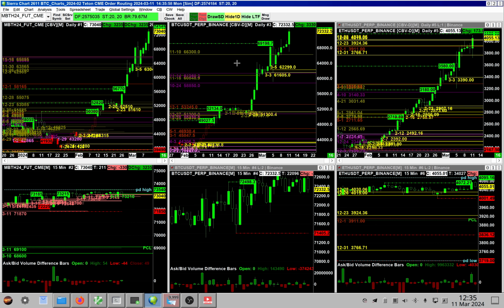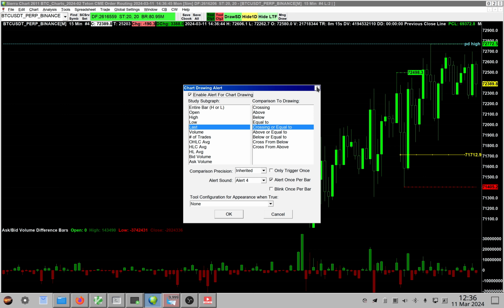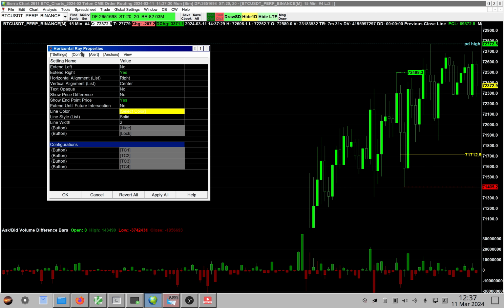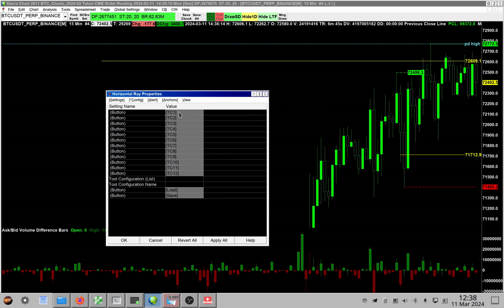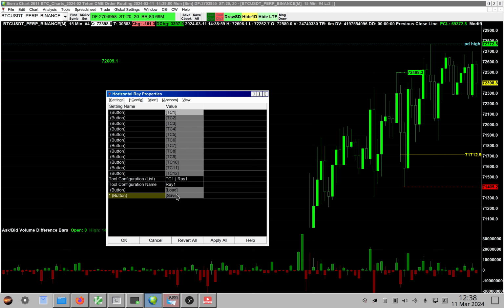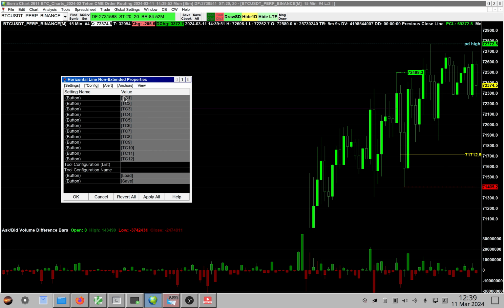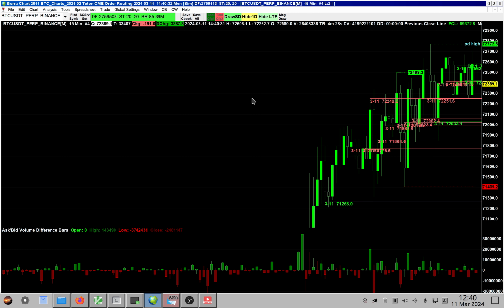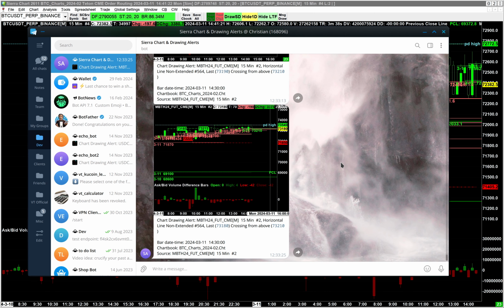Sierra Chart - How to Enable Chart Drawing Alerts By Default